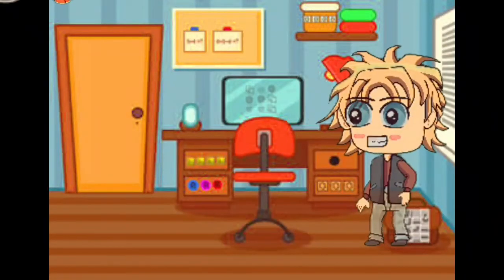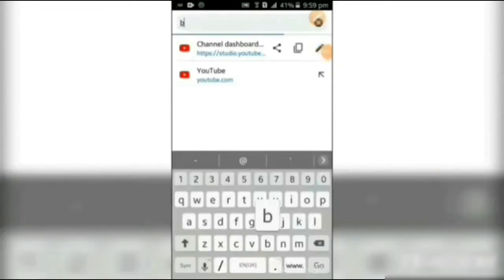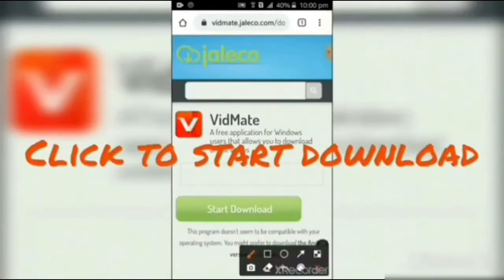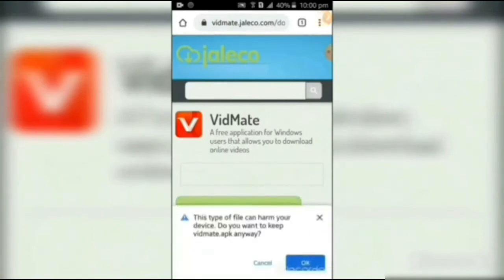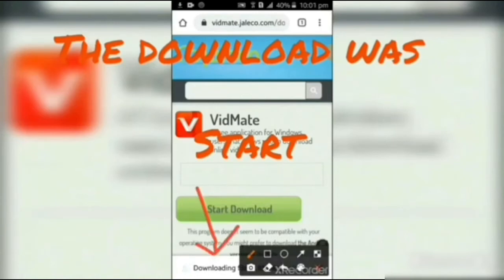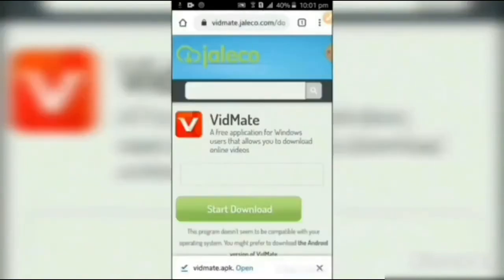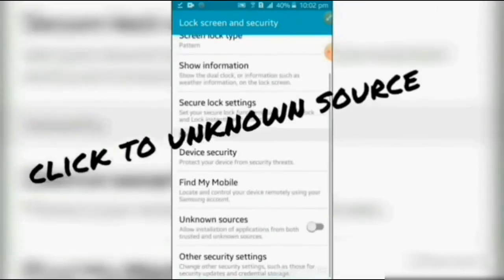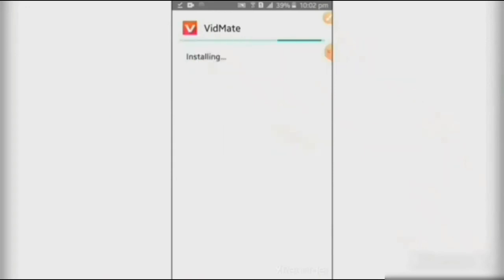How to download and use the real ( original) vidmate app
Assalamualaikum
In this video i am going to show you how to downlode tha videmate app
Yeah the real once ,,, the real vide mate app
By this app you can download any kind of video from any kind of website
If you think my video is helpful then share